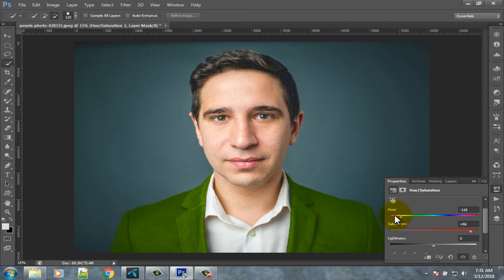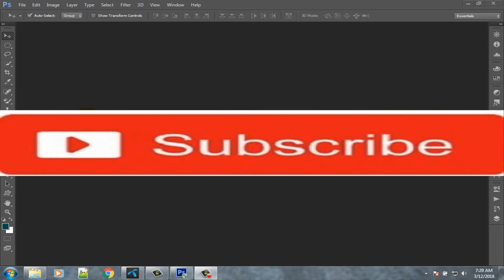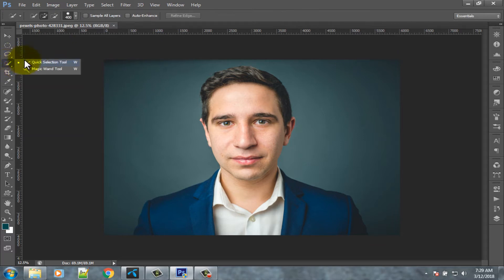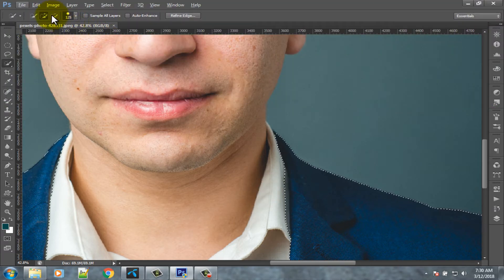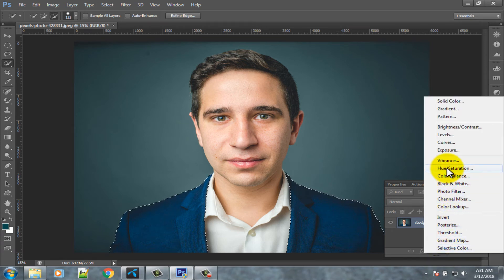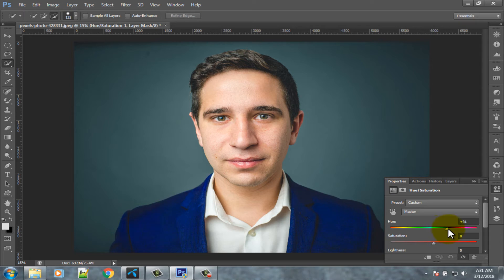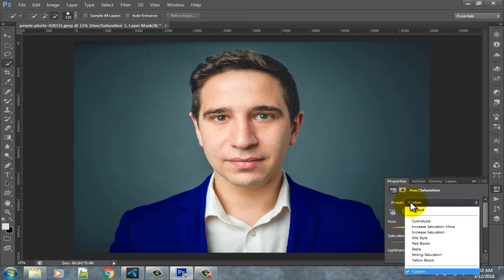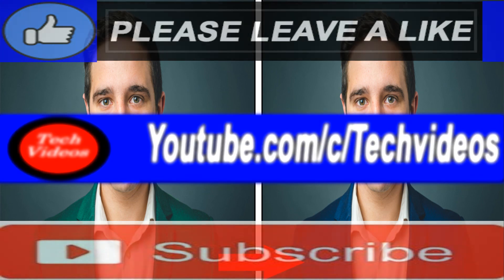How to Change Dress Color in Photoshop | Change Dress/Cloth Color in Adobe Photoshop cs6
how to Change Dress Color in Photoshop | Change Dress/Cloth Color in Adobe Photoshop cs6, This video how to Change Dress Color in adobe Photoshop cs6, You can change dress color using photoshop with this video.

In this video we are sharing with you step by step tutorial for remove cloth in photoshop. we are using photoshop cs6 version for change dress color.
you can use this method from any adobe photoshp version.

First open your adobe photoshop for  Change Dress Color in Photoshop, chose your photo .
Select quick selection tool from left panel.
Then select your dress, which dress color if you want to change.

Right click on your photo.
Then click on the save selection option.

Now click on the layer option. click on the fill icon.
Select hue saturation option.
In here you can find some defuld preset, for change dress color.